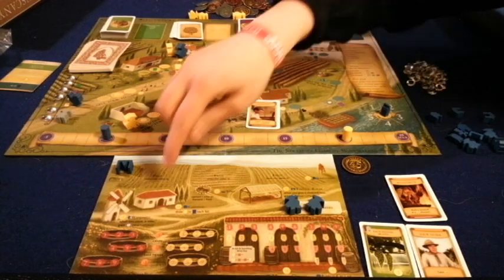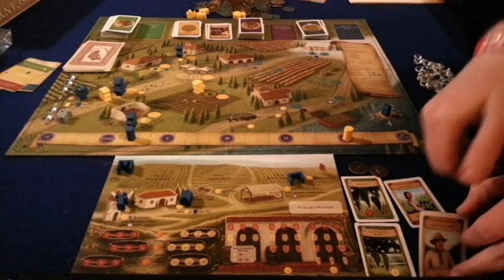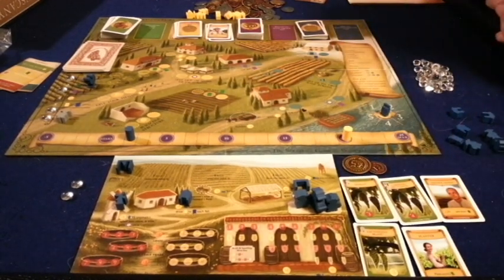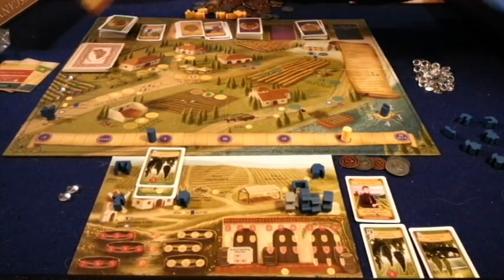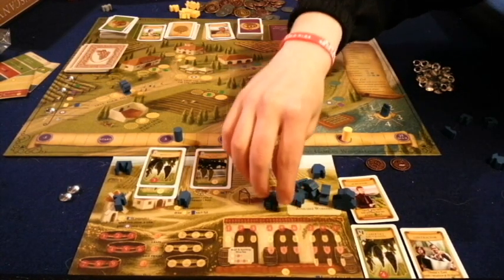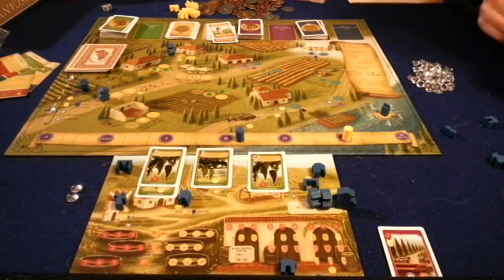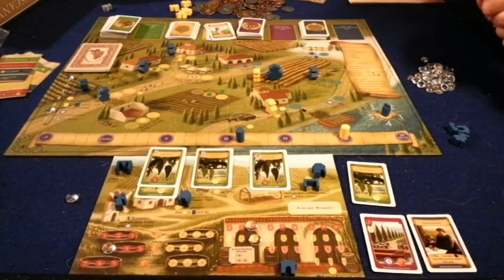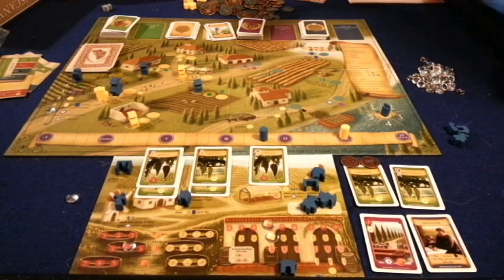Bower Plays #3: Viticulture **Solo, With 1 Tier Of Tuscany Expansion**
I play Viticulture Solo with the
-Mamas And Papas Expansion